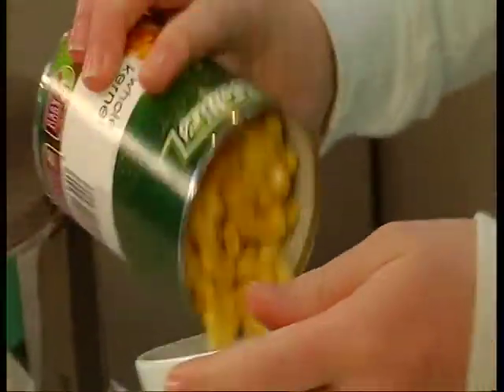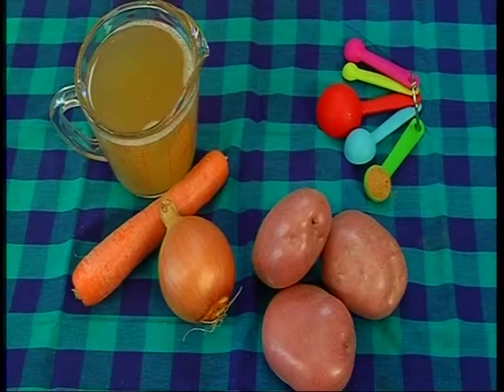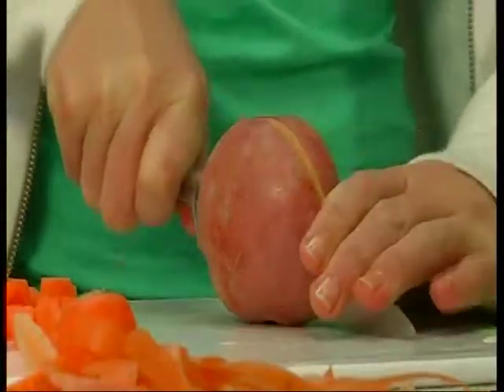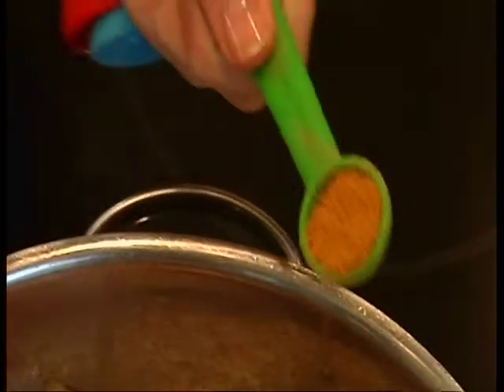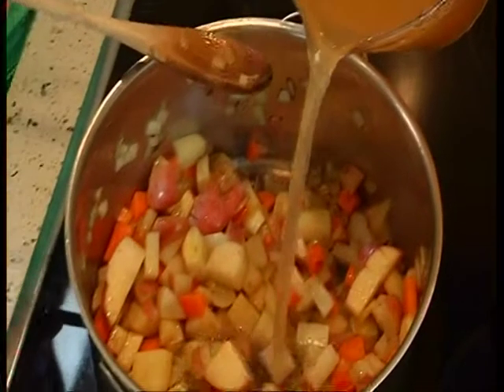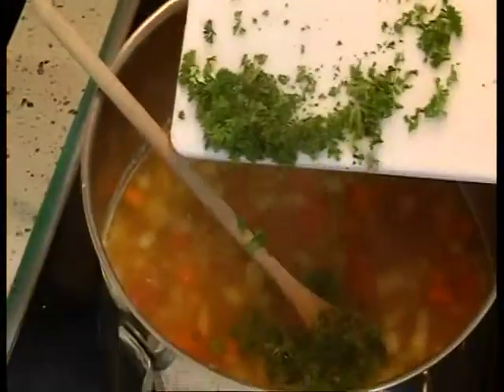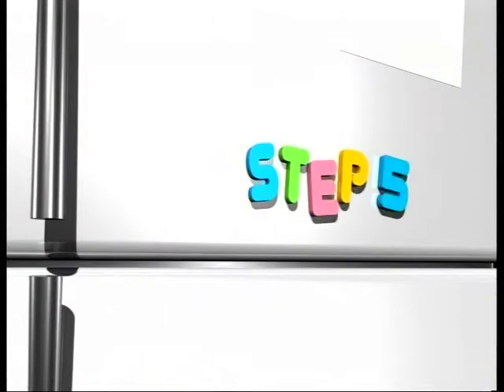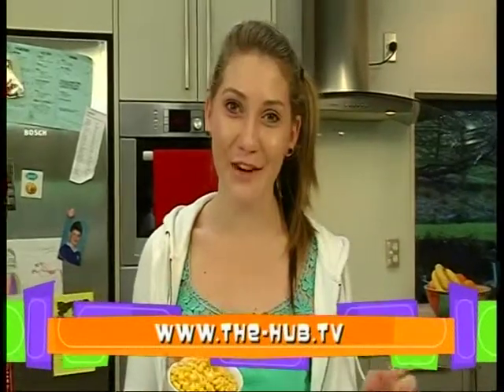Claire Gourley Cooks - Corn Soup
When it's cold outside a big bowl of steaming hot corn soup is just what you are after! You'll love this too because it is so easy to make - it uses ingredients which are really cheap too so that is an added bonus!  Chop everything up, throw it in a pot, boil it up and come back 20 minutes later and its all done -- can't get any easier than that!